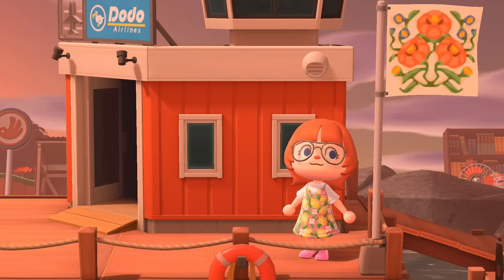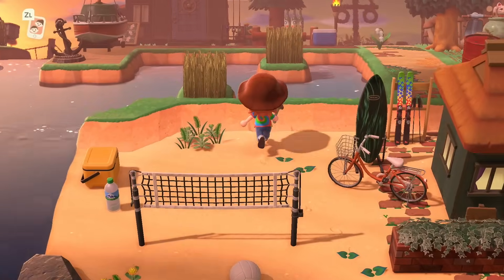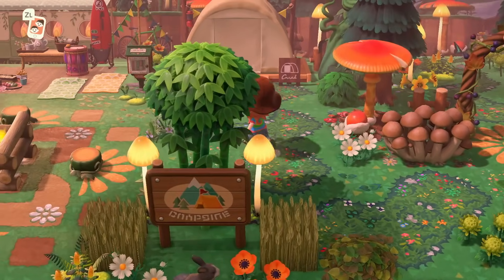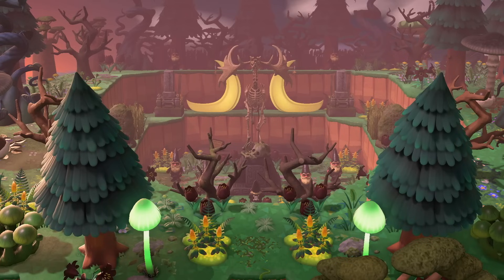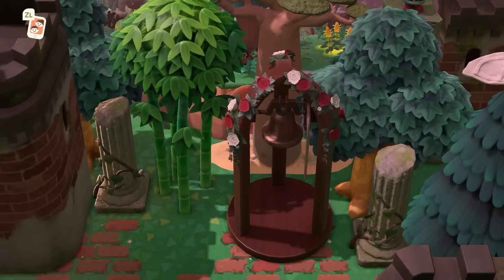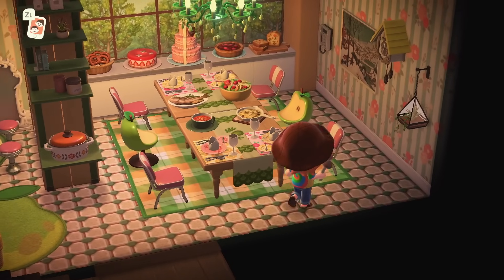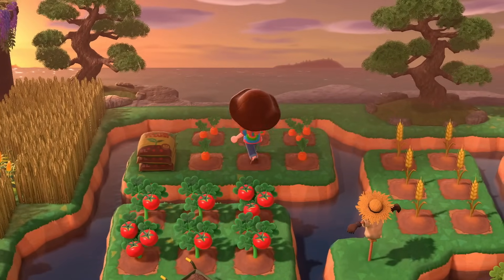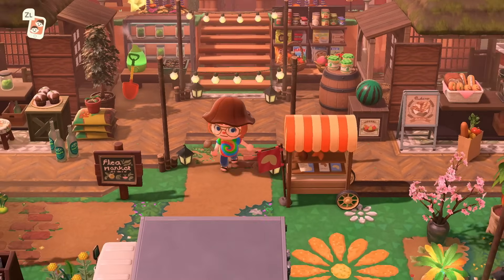Retro 70s-Inspired Hippie Island Tour in Animal Crossing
This acnh island tour is like totally psychedelic. I hope you enjoy :)

Custom Designs
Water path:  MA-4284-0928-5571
Flag, circle rug, green tiles: MA-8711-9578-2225
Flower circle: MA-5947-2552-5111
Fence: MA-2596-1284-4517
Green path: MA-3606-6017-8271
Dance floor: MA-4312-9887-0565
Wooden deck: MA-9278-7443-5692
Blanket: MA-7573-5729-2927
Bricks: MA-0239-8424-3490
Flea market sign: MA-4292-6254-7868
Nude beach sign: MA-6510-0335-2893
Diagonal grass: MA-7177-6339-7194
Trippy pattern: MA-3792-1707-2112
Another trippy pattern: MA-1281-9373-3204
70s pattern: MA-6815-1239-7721